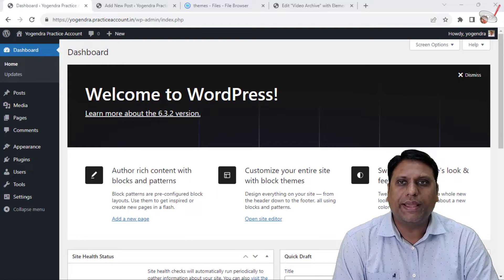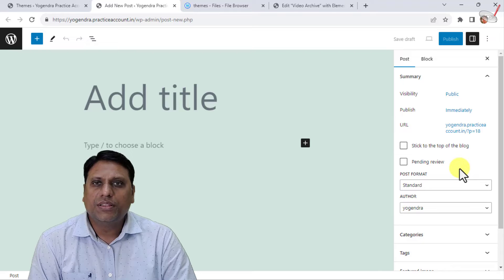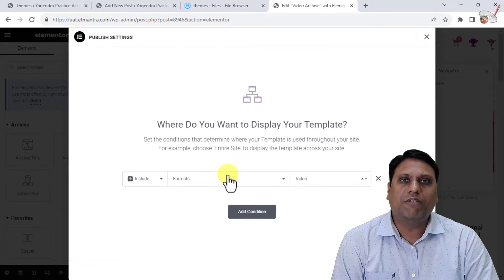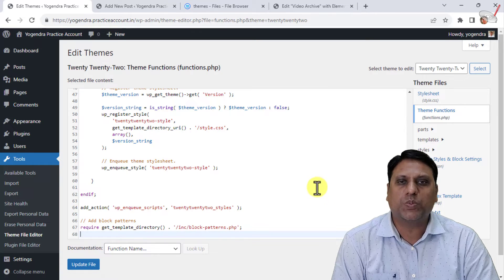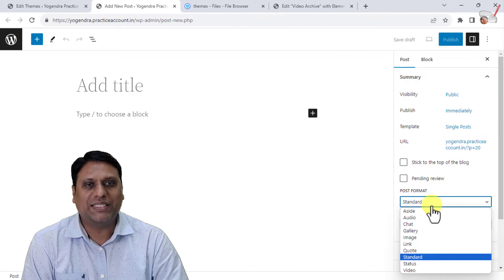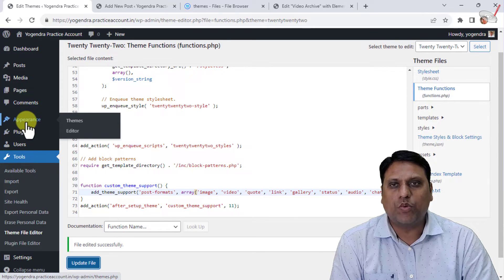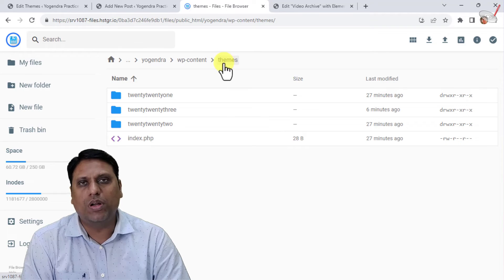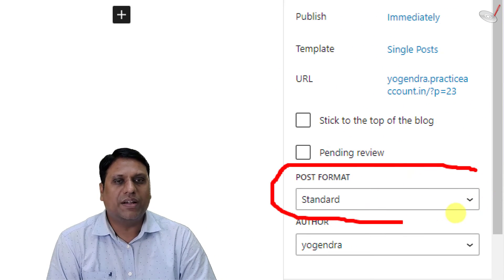Enable Post Formats in WordPress | Easy Guide to Enable Post Formats for Your Theme!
"Learn how to enable post formats in WordPress effortlessly! 🔓 Discover why post formats are essential and how to add them to your theme using a simple code snippet in functions.php. Watch now for a step-by-step tutorial on enabling post formats and enhancing your website's content presentation. Stay ahead in WordPress customization! 💡🚀 WordPressTips PostFormats WebDevelopment CodeSnippet TechTutorial"